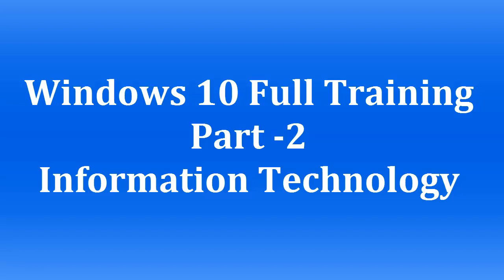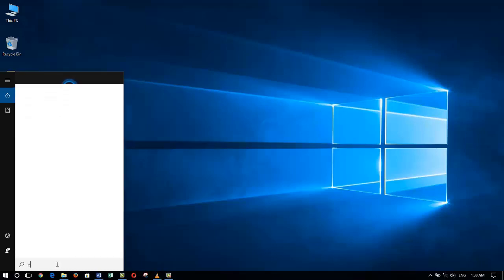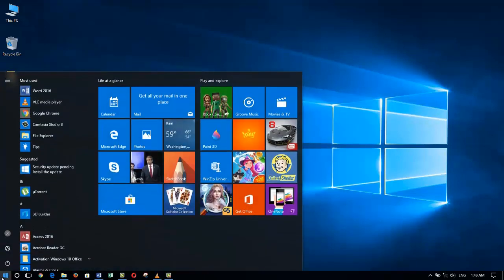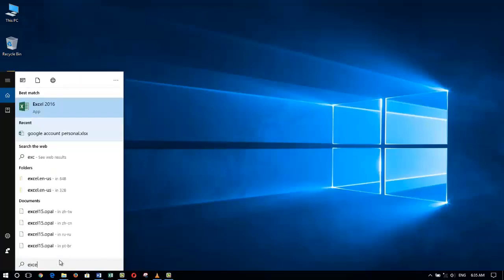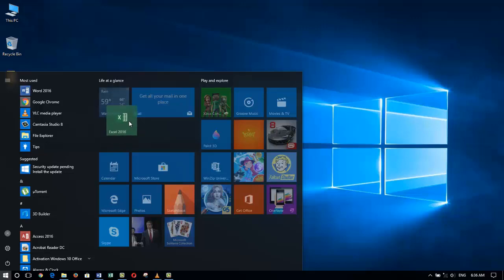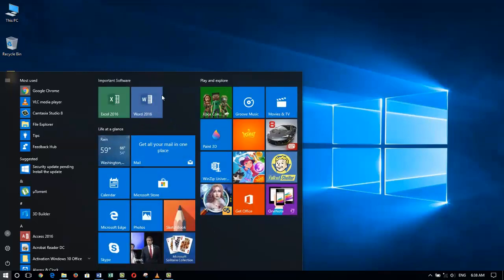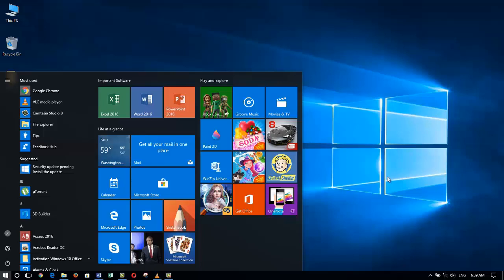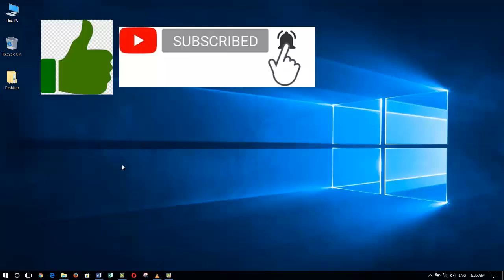Windows 10 full tutorial part2 (How To Create a Productivity Group in Start Menu)